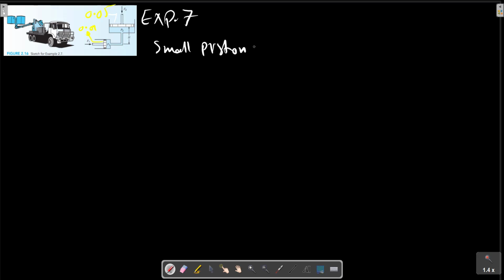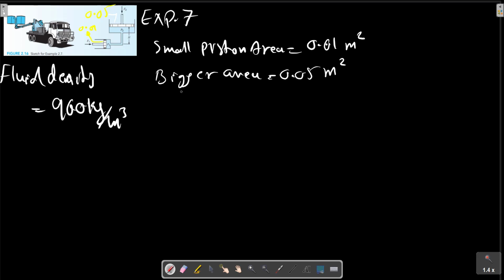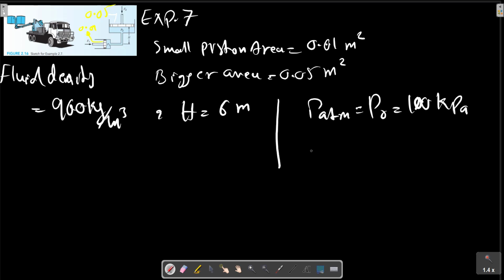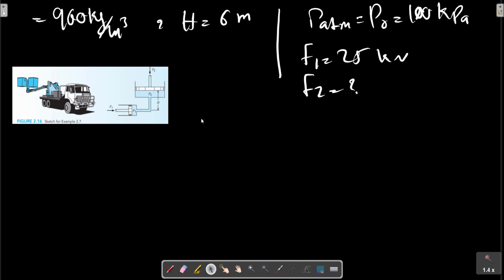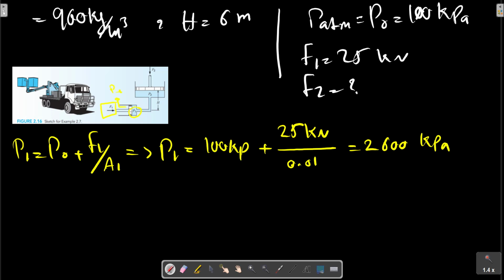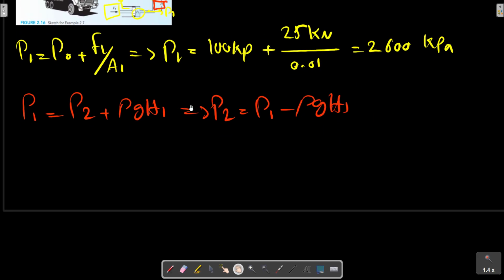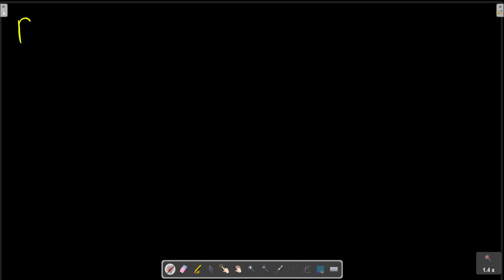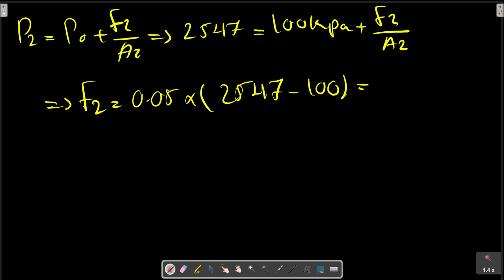Fundamental of thermodynamics, Borgnakke&Sontag, Chapter 2, Some Concepts and Definitions, EXP7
A piston/cylinder with a cross-sectional area of 0.01 m2 is connected with a hydraulic line to another piston/cylinder with a cross-sectional area of 0.05 m2. Assume that both chambers and the line are filled with hydraulic fluid of density 900 kg/m3 and the larger second piston/cylinder is 6 m higher up in elevation. The telescope arm and the buckets have hydraulic piston/cylinders moving them, as seen in Fig. 2.16. With an outside atmospheric pressure of 100 kPa and a net force of 25 kN on the smallest piston, what is the balancing force on the second larger piston?